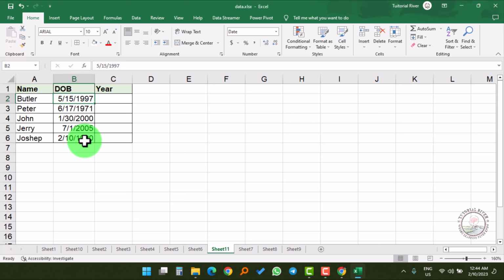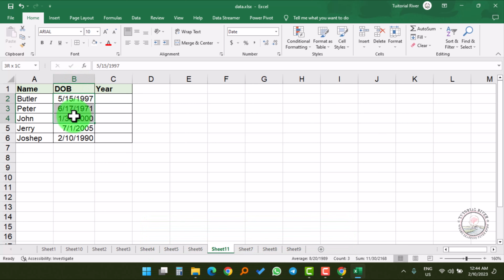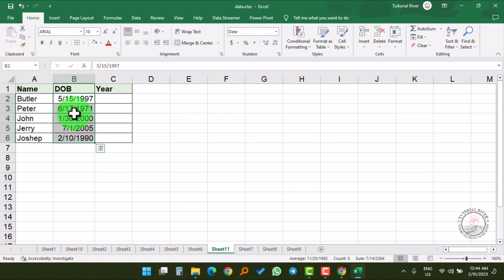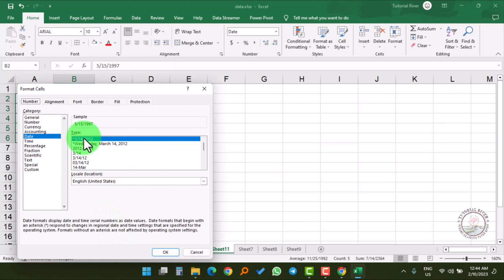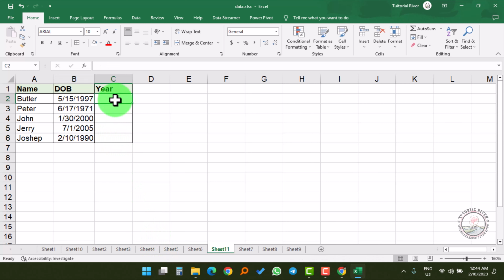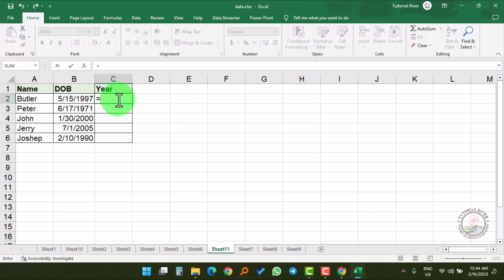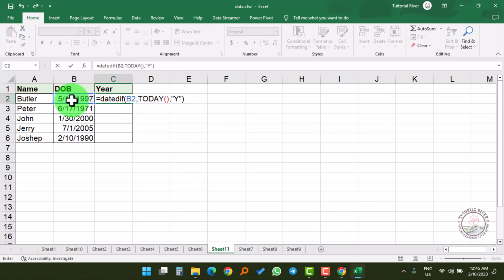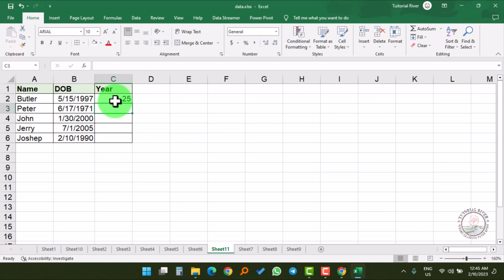How to Calculate Age Using a Date of Birth in Excel [ Easy Tricks ]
If you have a data set in Excel containing a number of dates of birth, you might want to know the current age of the people those dates belong to. Thankfully, Excel makes it simple to calculate the age of a person from their date of birth.
You have a number of options to do this. First, you can calculate age in years. If you want to be even more precise, you can calculate someone’s age in years, months, and days. It’s also possible to calculate how old someone will be at any age you specify.

If you want to know how to calculate age from date of birth in Excel, follow the steps below.